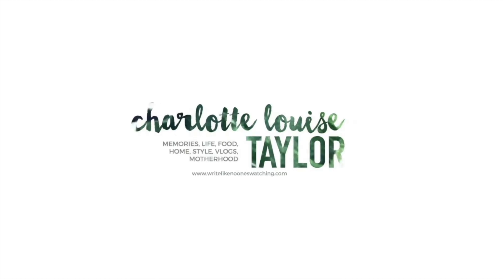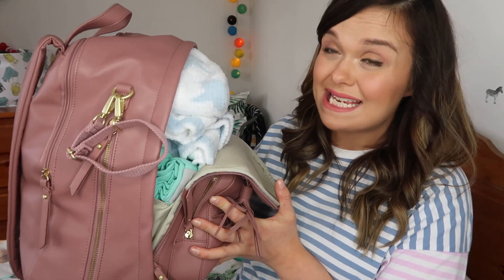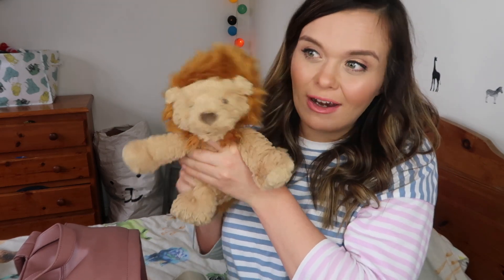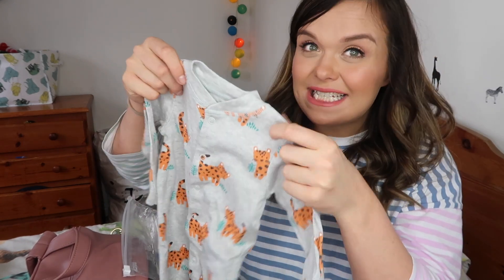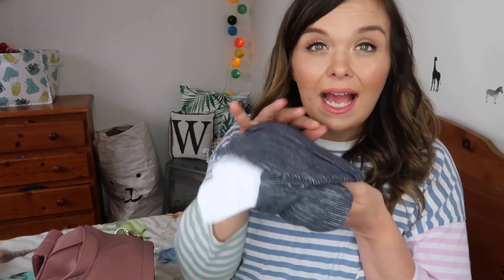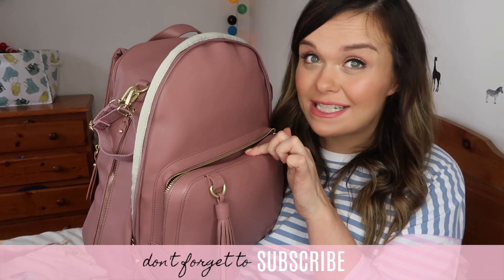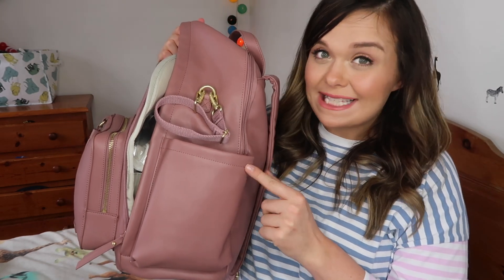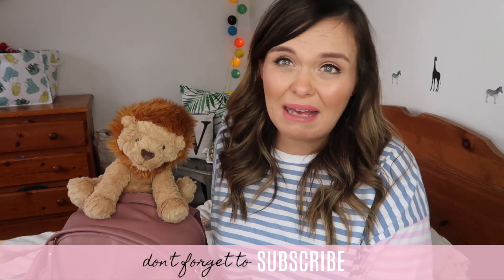WHAT'S IN MY BABY'S HOSPITAL BAG? WHAT TO PACK?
Hi everyone! So here is my advice on what to pack in your hospital bag and what I am packing in my hospital bag for baby number 3!

If you are a long-time subscriber, you'll know that we may experience a NICU stay, where baby will no doubt be tube fed, but if not, I'll be planning on breastfeeding my newborn. Fingers crossed for the latter! I have put a full list in a blog post for you, so you can click through and print or use it as a guide if you want to!

You can also get a sneak-peak into the Skiphop Greenwich Changing Bag too - let me know if you'd like a 'what's in my changing bag video' once he is here!

WHAT'S IN MY BABY'S HOSPITAL BAG?

❤ SOCIAL MEDIA ❤

A: I am now 30 years-old! Argh!

Q: Tell us about your family?
A: I have a son called, Bill, and I am no longer with his dad, as we split mutually when he was a baby. I never imagined my life as it is now, with children to different partners, but I am so happy it is my life. I met Mark in the summer of 2013, and we became firm friends. We fell in love when I became single and we’ve never looked back. We have a daughter, called Daisy, born April 2016, and I’m due our third baby - a boy - in March 2018!

Q: What is your job?
A: I am a trained journalist and former business magazine editor, I then moved into content creation at an agency in Manchester (where I met Mark!) and since Daisy was born, I am now a full-time YouTuber. Yes, it sounds weird to me too! I work around the kids and try my best to make it work!

Q: What camera/software/lighting/music do you use to make your videos?
A: I film my videos with the Canon G7X Mark II (I love it!) and I have a Neweer Ring Light.